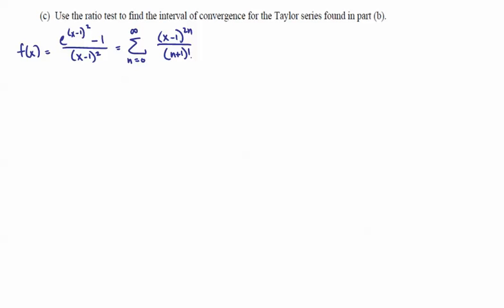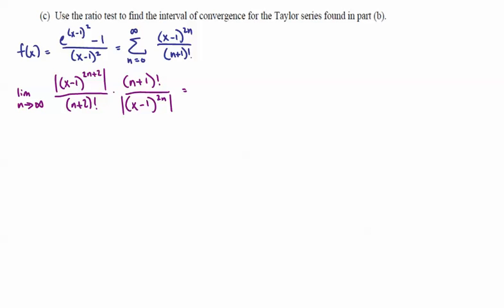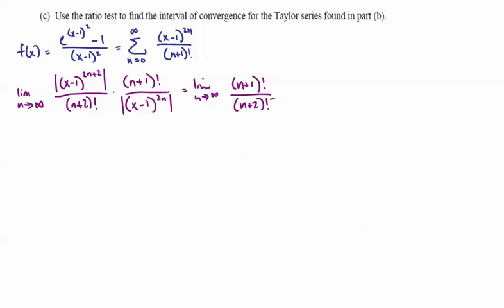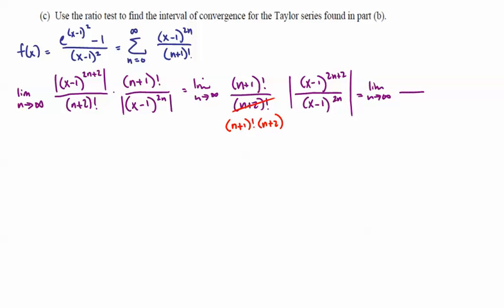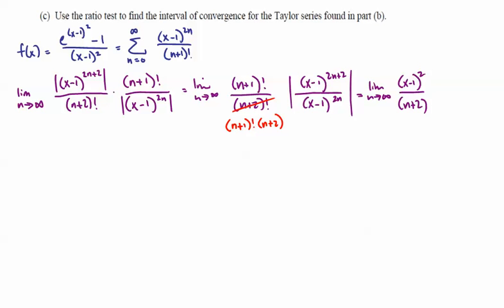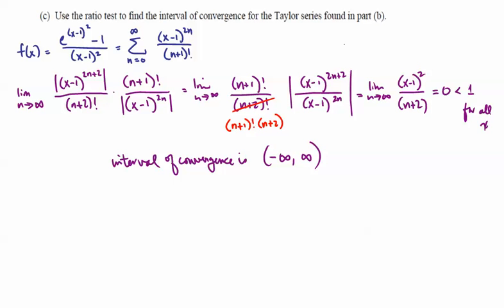2009 BC 6 c